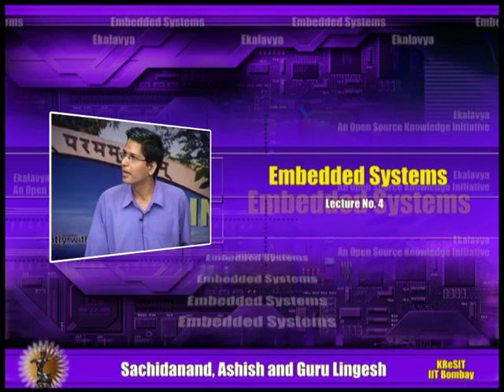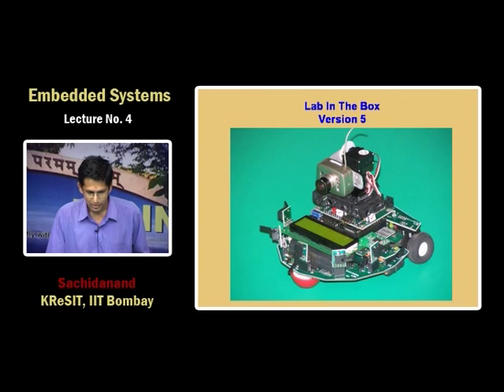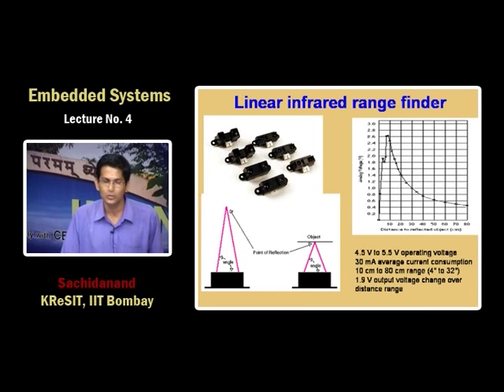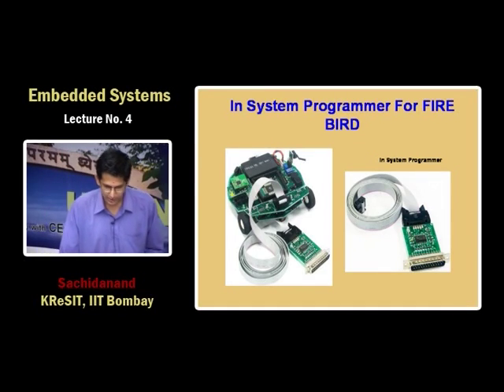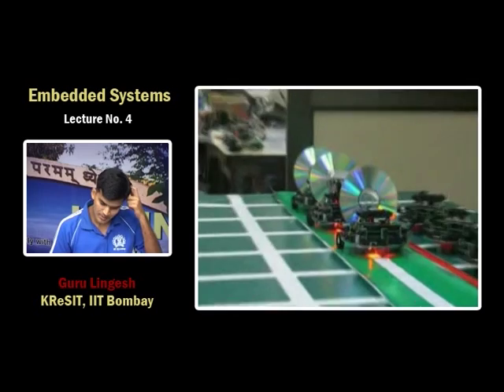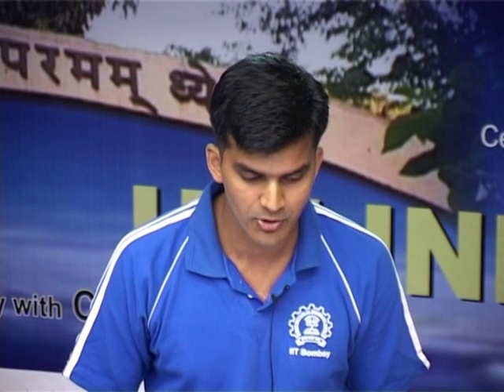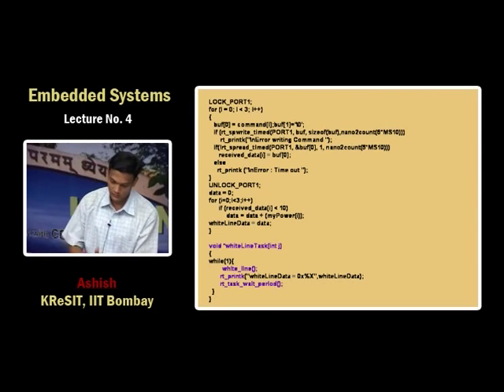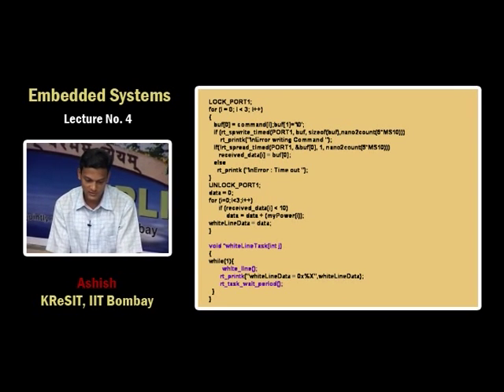ES L4 System Software For Embedded Systems Lab Session